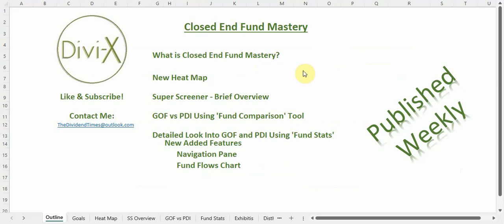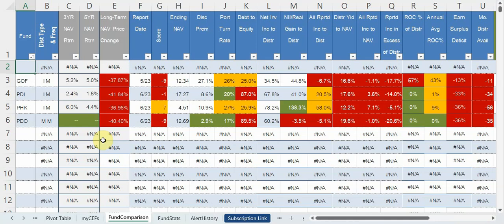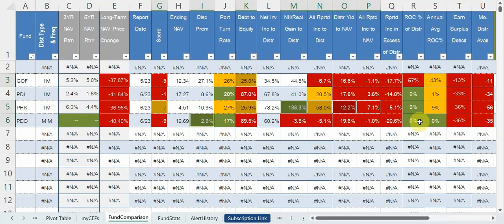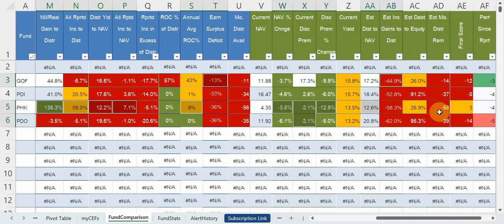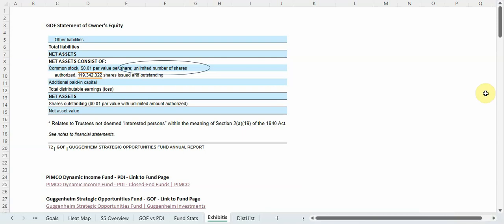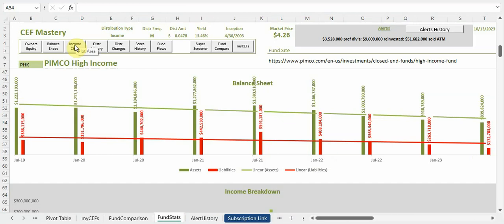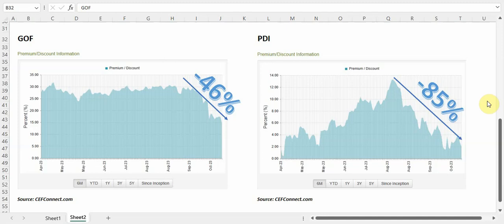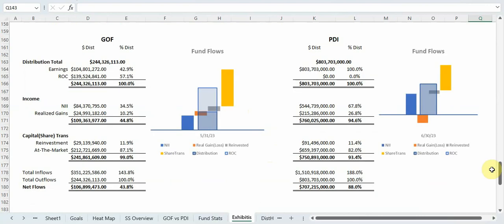'CEF Mastery' GOF vs PDI (ft. PHK & PDO)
Is one better than the other?

Closed End Fund Mastery consistently outperforms.